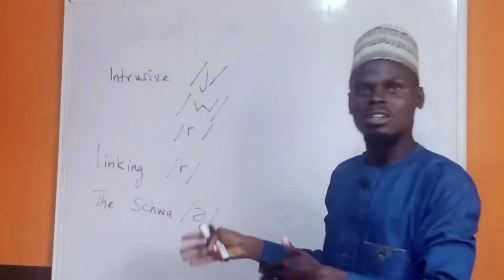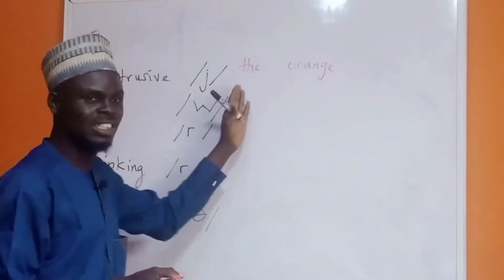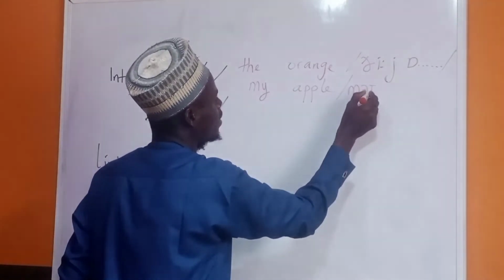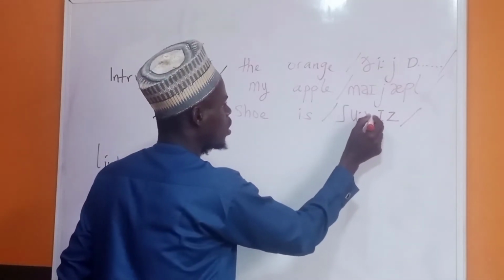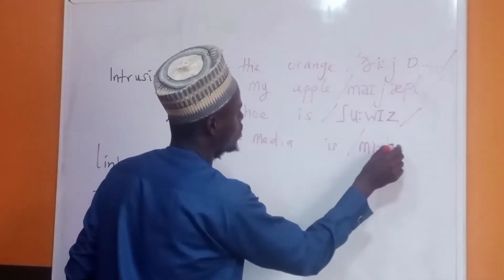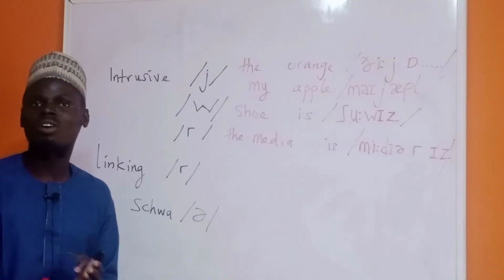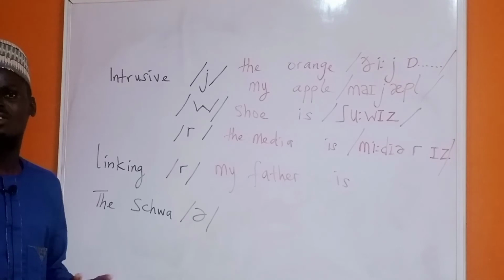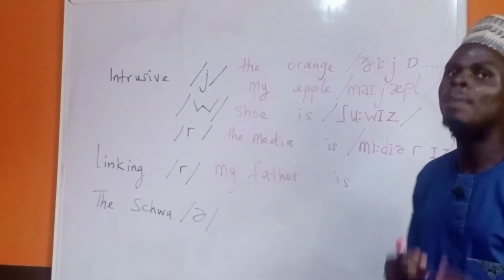Native Accent and Five (5) Secrets